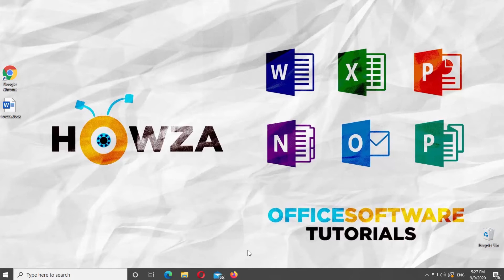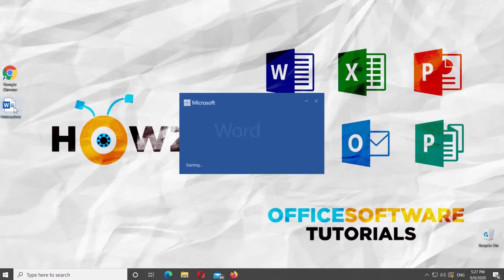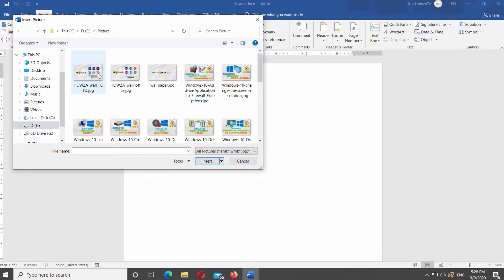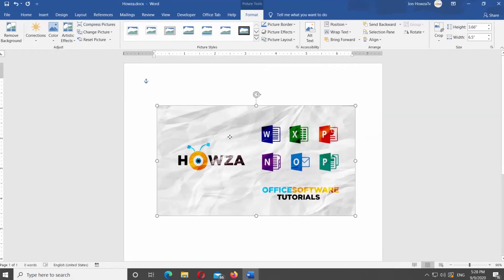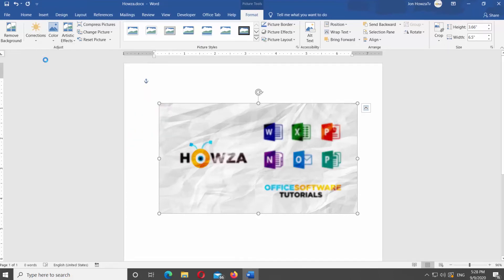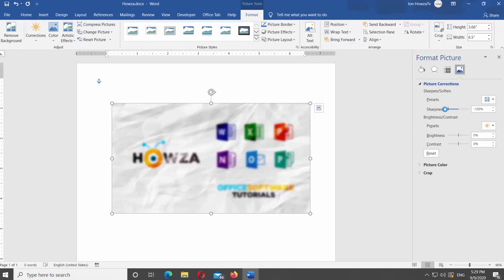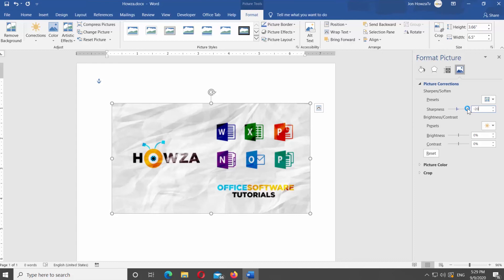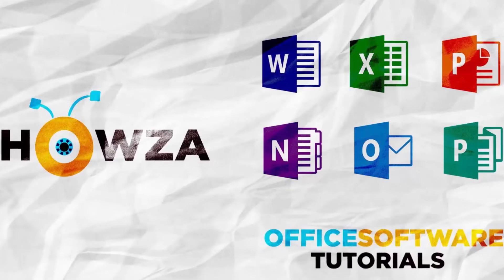How to Add Blur Effect to an Image in Word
Hey! Welcome to HOWZA channel! In today's lesson, you will learn how to add blur effect to an Image in Microsoft Word.
Go to Insert tab at the top panel. Click on Pictures. Select This Device from the list. Choose an image and click on Insert.
Select the image. The format tab should be active. Click on Wrap text at the top panel. Select In front of text from the list.
Click on Corrections at the top panel. You will see a list of presets. Look for Sharpen/Soften block. Select the blur preset you need to apply the effect.
If you don’t see the preset you like, select Picture corrections options at the bottom of the list. Right-side tools panel will open. Look for Sharpness options. Move the pointer to the left to blur the picture. The further you move the pointer the blurrier it will get. You can also do it manually. Type – and then add the number from 1 to 100. You will see the picture turn blurry.